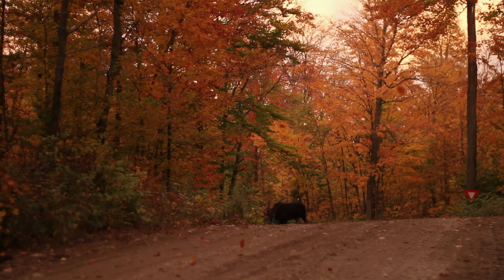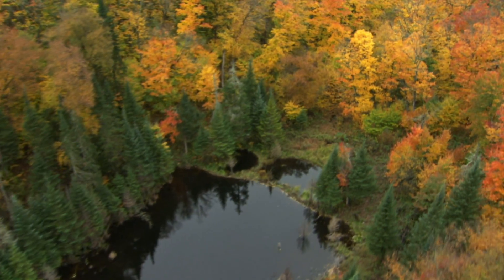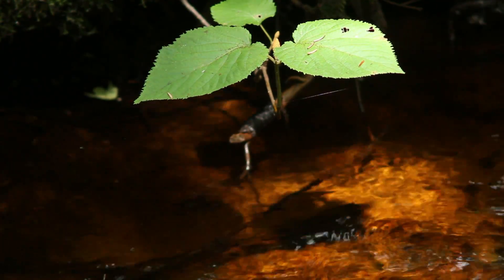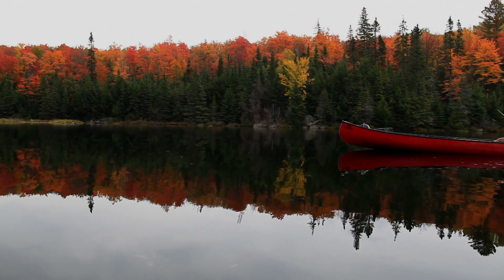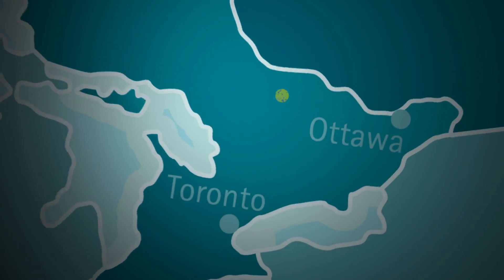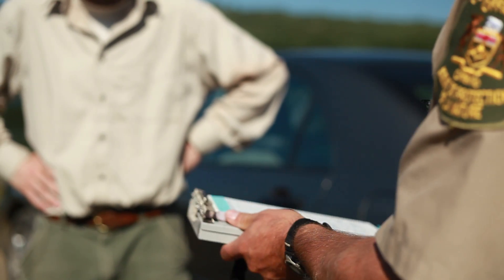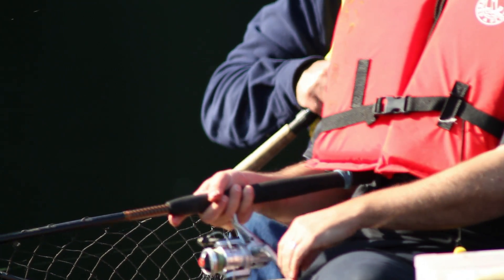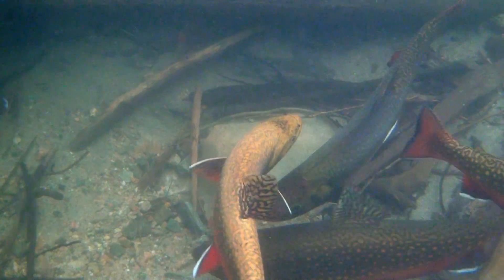The Natural Brook Trout Lakes of Algonquin Park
Algonquin Provincial Park is home to one of the world's highest concentrations of natural Brook Trout lakes.  Despite being a 7,630 square kilometre (2,946 square mile) protected area in Ontario, Canada, Algonquin's native fisheries are under threat.  Learn what research has taught us about this special fishery and the simple things you can do to protect it for future generations.